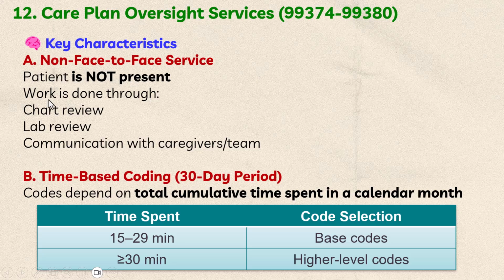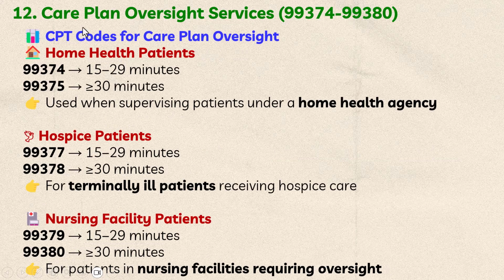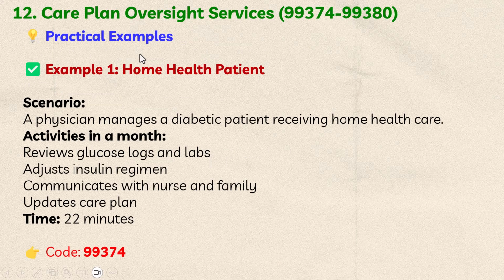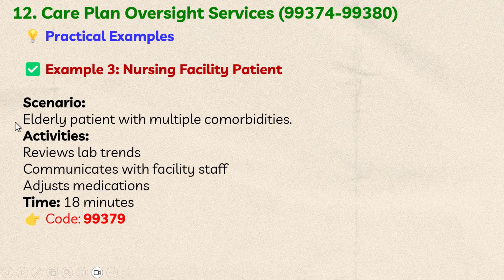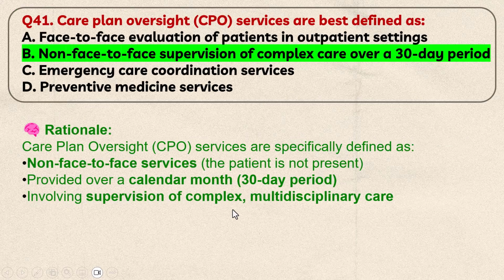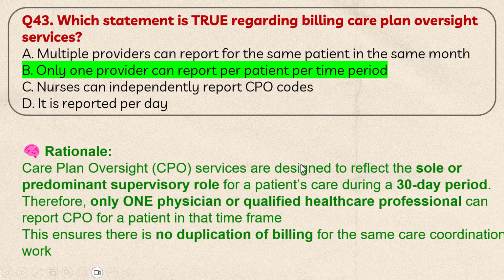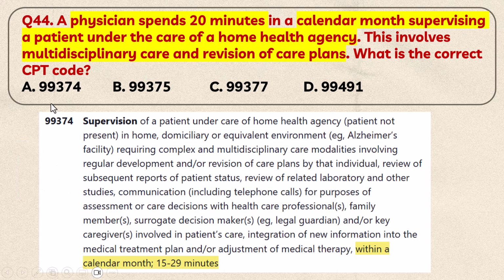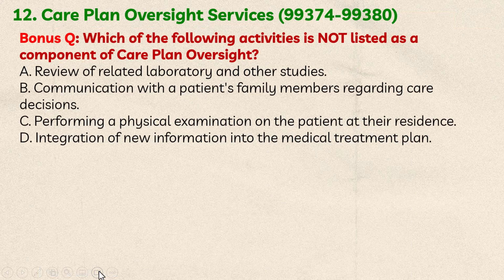E/M Coding: CPT Evaluation & Management CPO Services | CPC Exam Practice Q&A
Mastering E/M Care Plan Oversight (CPO) is essential for passing the AAPC CPC Exam. In this video, we break down CPT codes 99374–99380, explaining the time requirements and documentation needed to select the correct code every time.

What You Will Learn:
    The difference between Home Health, Hospice, and Nursing Facility CPO.
    The 30-minute threshold rule and month-to-month reporting.
    Which services are included vs. excluded from CPO time.
    Practice Exam Questions: Real-world scenarios with step-by-step rationales.

Timestamps:
0:00 - What is Care Plan Oversight?
2:11 - CPT Codes 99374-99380 Breakdown
3:46 - CPO Examples
4:44 - Exam Tips & Summary
5:20 - Practice Questions